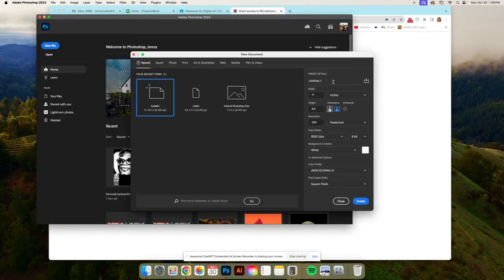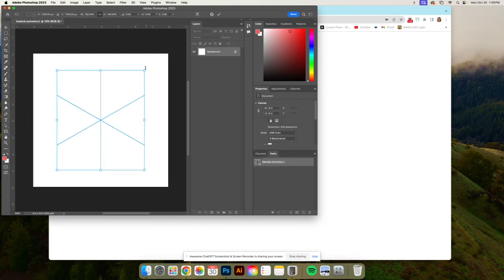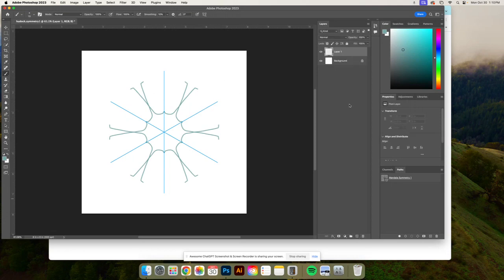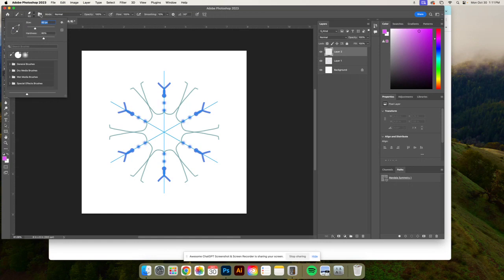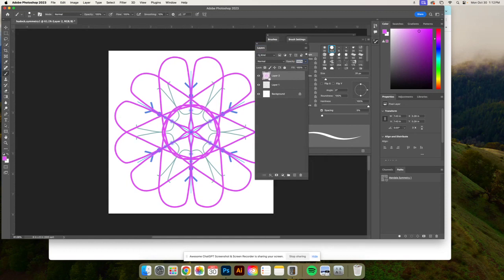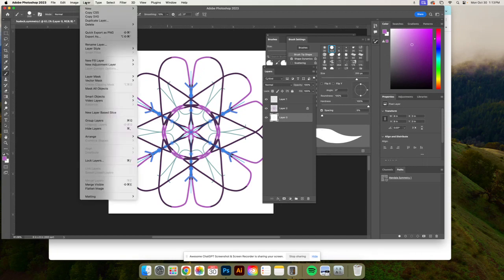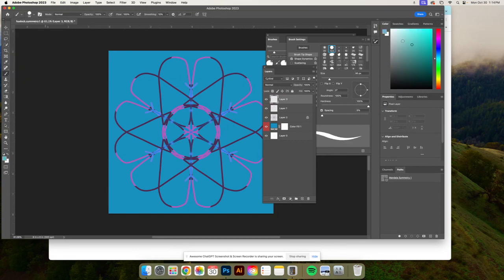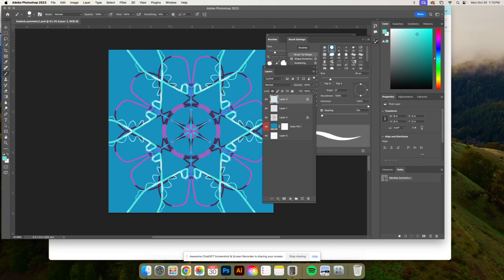Photoshop Symmetry Painting Hudock Video